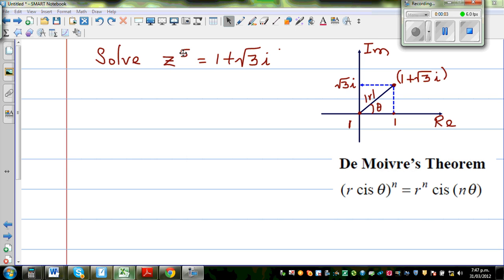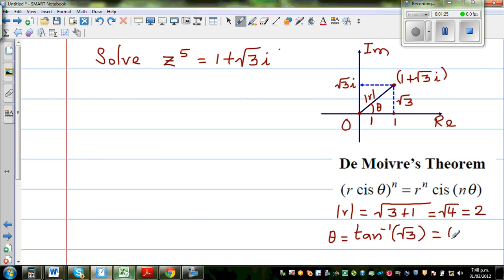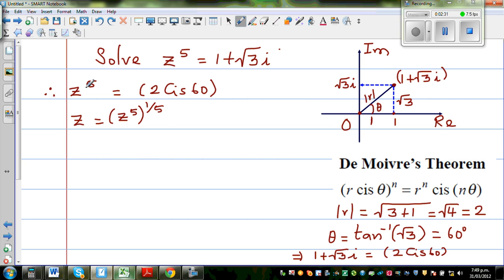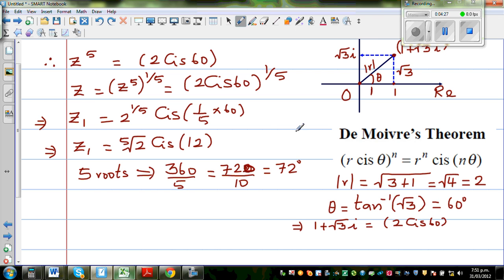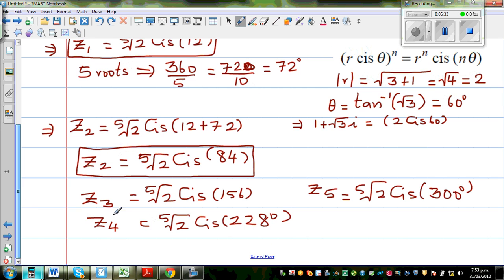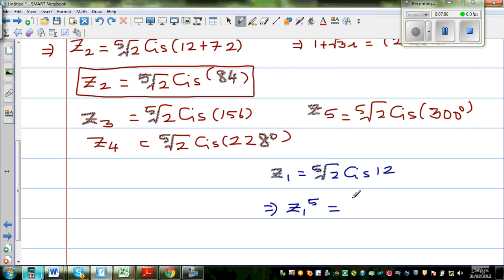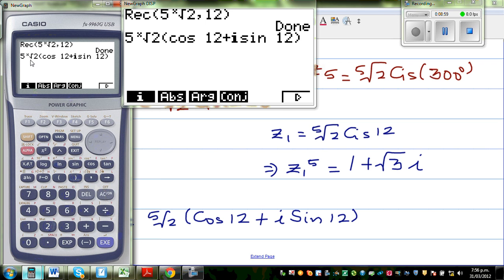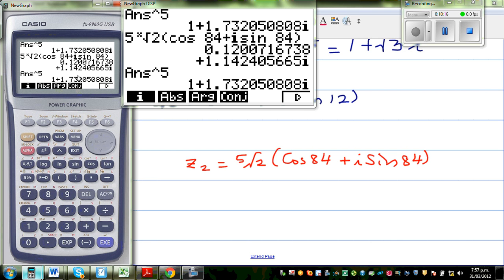Solve z^5=1+√3 i and checking answer on graphic calculator